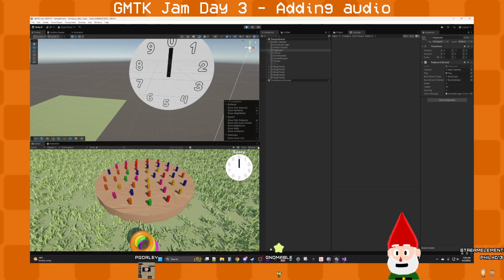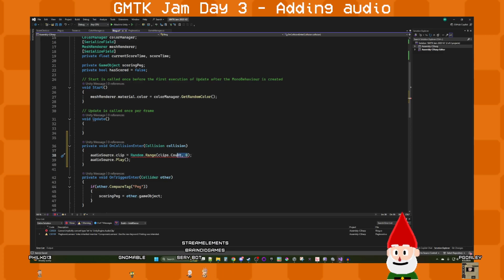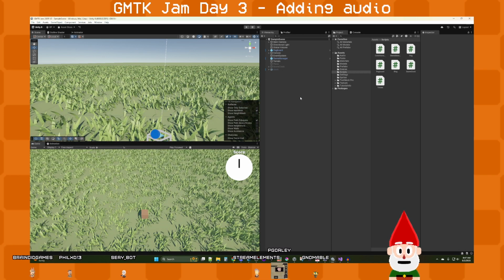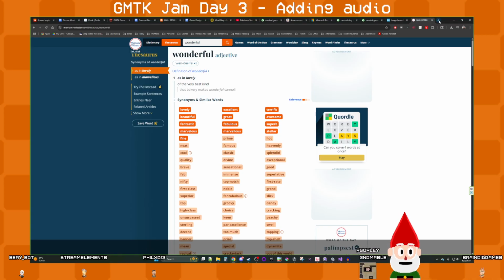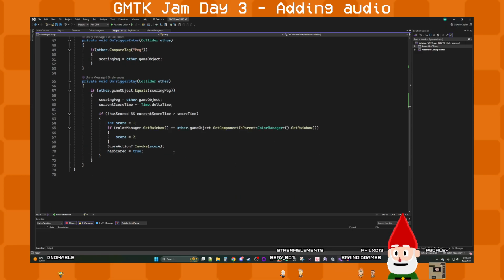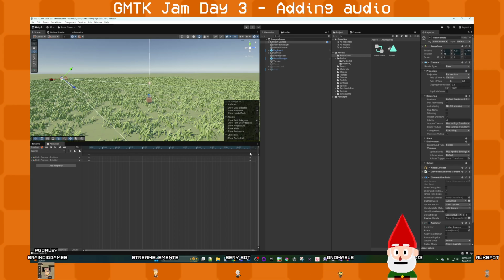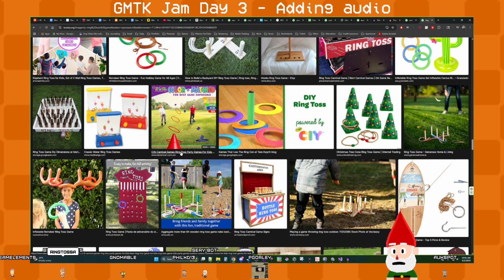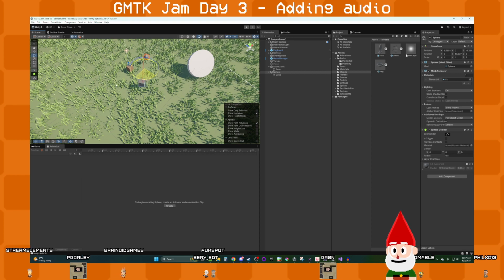GMTK Jam Day 4 - Adding audio into my ring toss roguelike [Garden Gnome Vtuber]